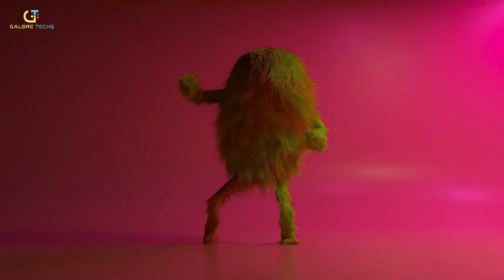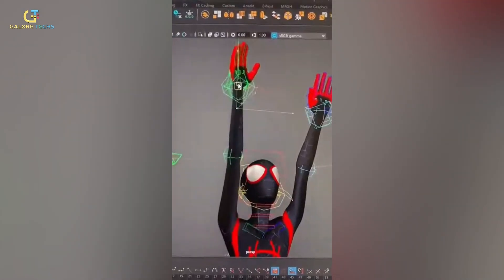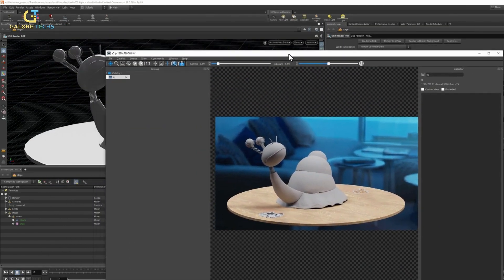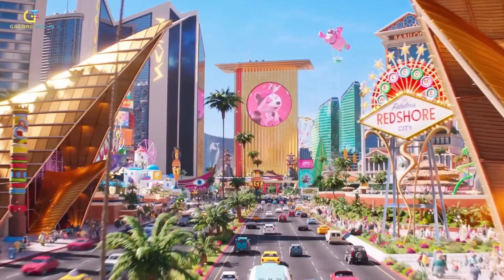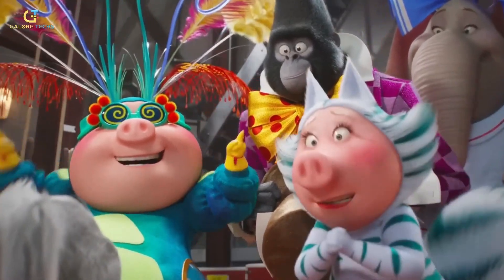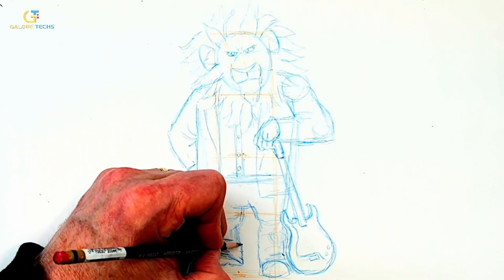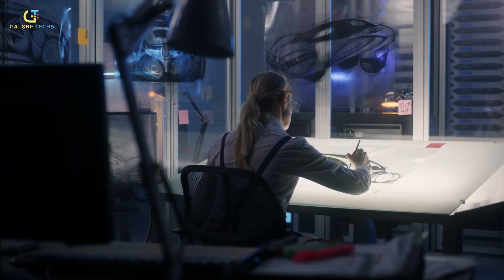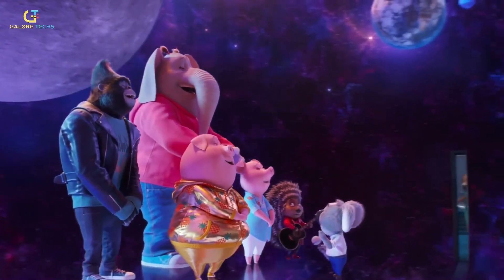What Technology Used Made SING 2 so MEMORABLE?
Scarlett Johansson and our beloved characters return in SING 2—the follow-up to the smash hit phenomenon that took the world by storm.

Like the first installment, SING 2 is a cinematic and unique experience that will captivate audiences of all ages. Using cutting-edge technology and creative storytelling, the team behind the Sing franchise has created an unforgettable experience that is sure to bring joy to fans old and new.

So what made SING 2 so memorable? Why was it such a success? And what new technologies will we be seeing in future Sing games? Find out in this exciting video!

Galore Techs does its best to present you with new gadgets and technological advancements to look out for in the upcoming future as well as new tech ideas. This channel is meant to be educational and informative about how these new technologies will change the world as we know it.

New Tech World
Quality Youtube Tech Videos | New Technologies | New Innovations | New Ideas | New Inventions

0:00 - Intro
0:28 - Software Tools
1:27 - Rendering Software
2:19 - WHOOPING Production Budget
3:01 - Star Studded Voice Cast
3:51 - Production Time
5:52 - Real World Similarities
6:51 - Emotional Scenes Explained
8:08 - Remember to DREAM

MokkaMusic / Painted Sky • • Background Travel (No..

In Your Eyes - Tobjan ® / tobjanmusic

Note: The videos featured on the Galore Techs channel are for educational and informational purposes.